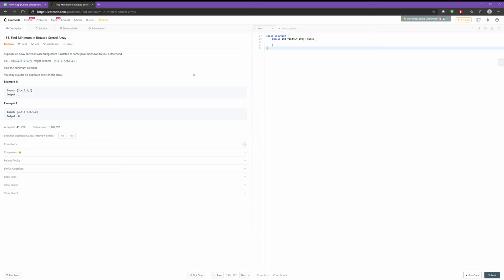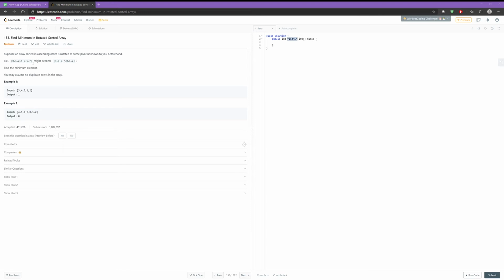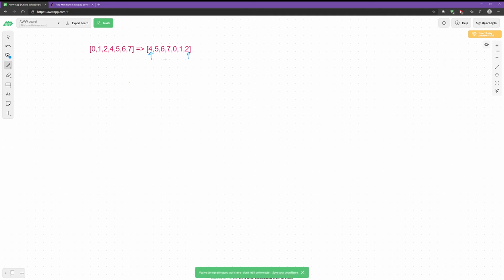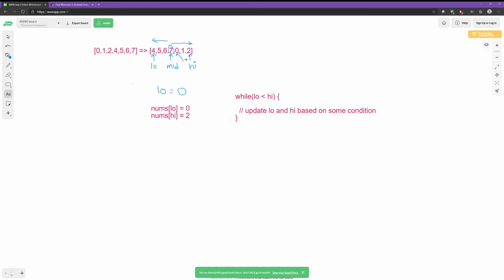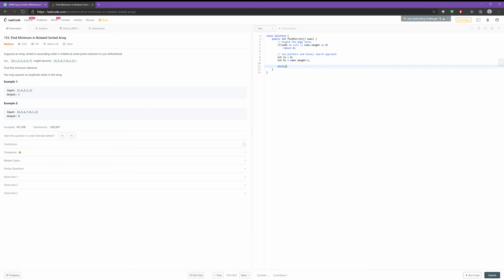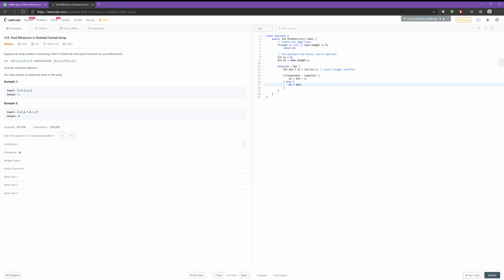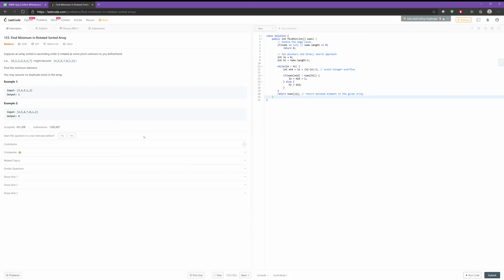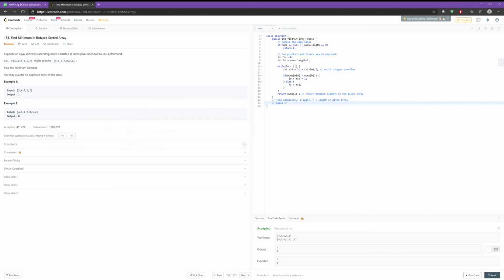Find Minimum in Rotated Sorted Array | Leetcode 153 | Java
- July LeetCode Challenge | Problem 153 | Find Minimum in Rotated Sorted Array
- Leetcode- Find Minimum in Rotated Sorted Array

Steps to solve problems:
1. Ask clarifying questions and understand the problem
2. Come up with brute force solution
3. Optimize the solution and get agreement
4. Coding (handle edge cases, clean, concise and well-tested)
5. Verify using test cases
6. Time and space complexity
7. Done

Happy Coding :)